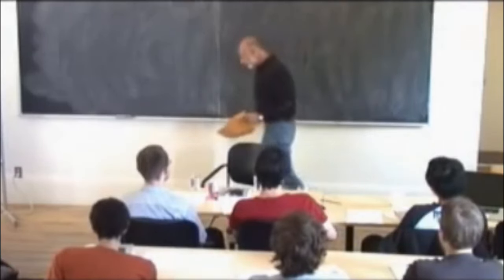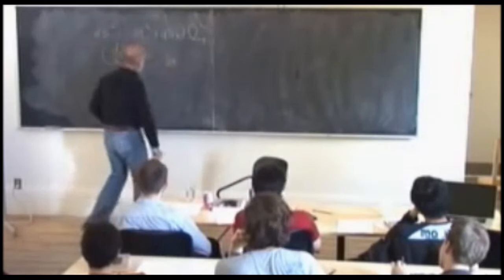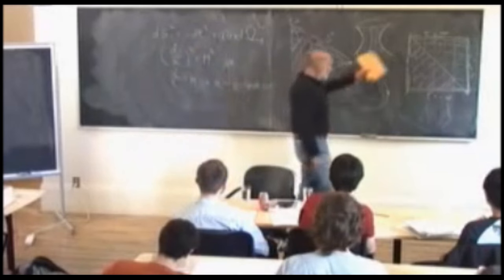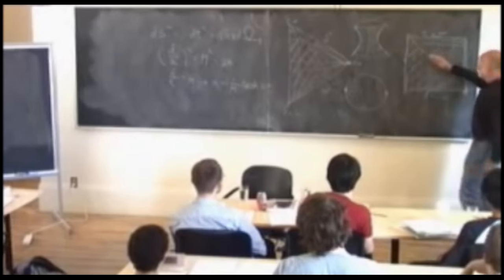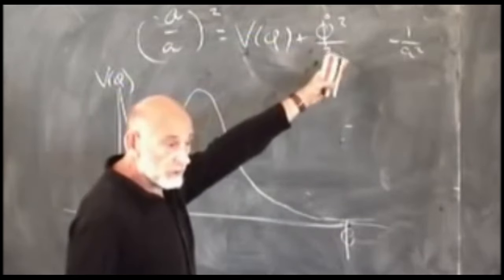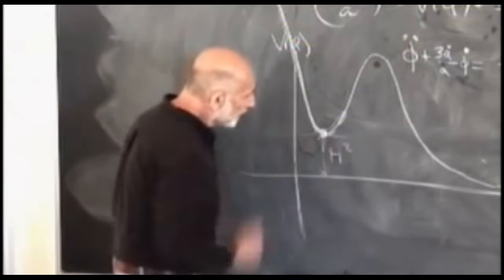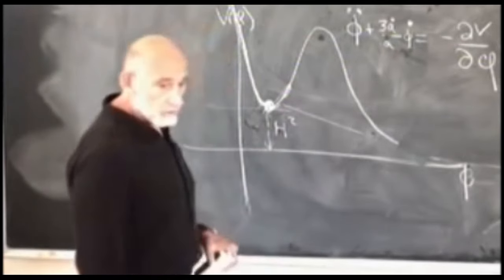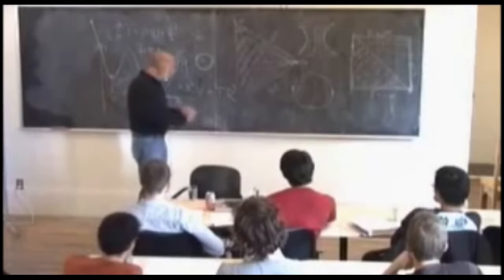Coleman-de Luccia Instantons or how Infinite Universes are created in de Sitter space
Leonard Susskind on Coleman-de Luccia Instantons or how Infinite Universes are created in de Sitter space